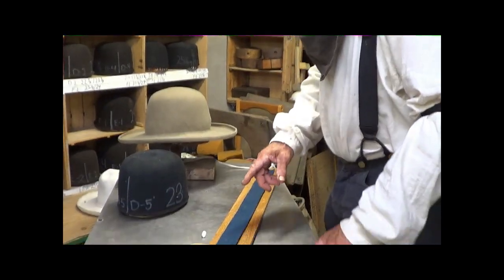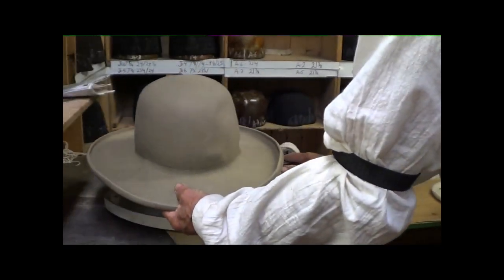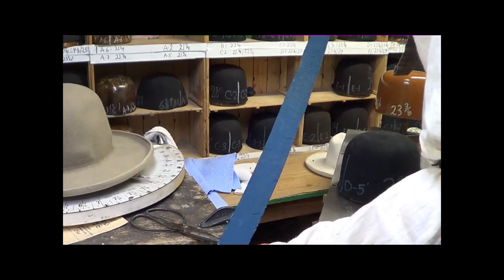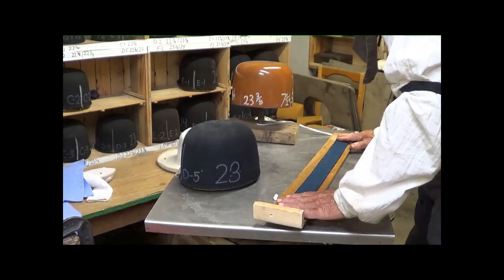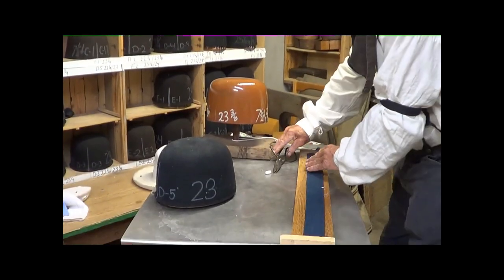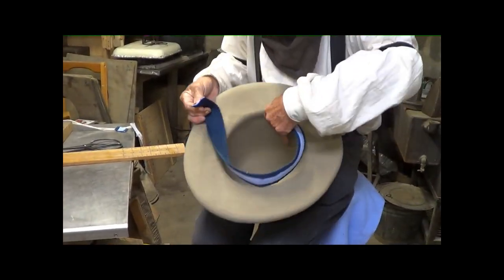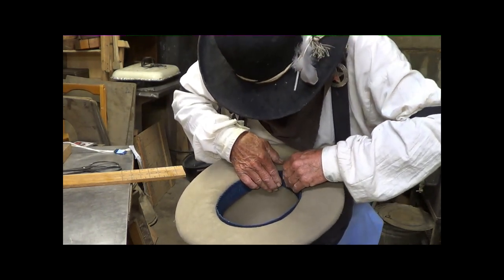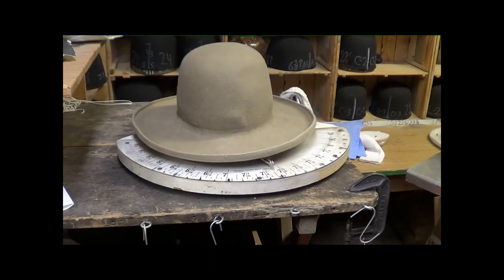Fitting a Sweatband 101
Here you will see master hat maker Lil Grizz fitting one of our unique comfort sweatbands into a hat.